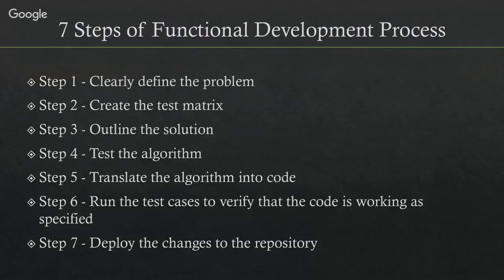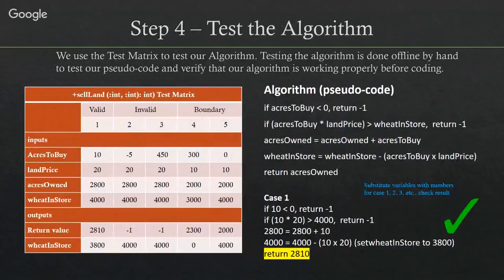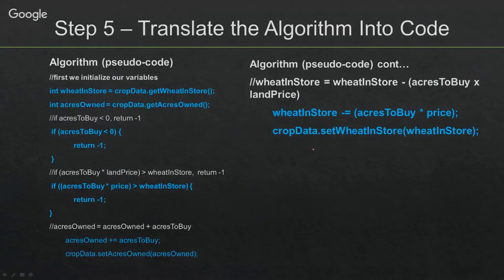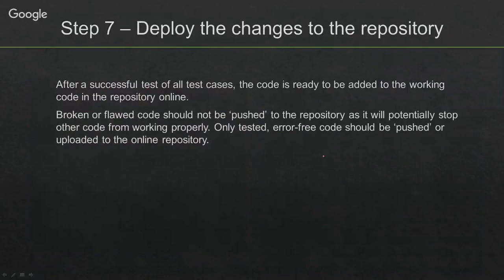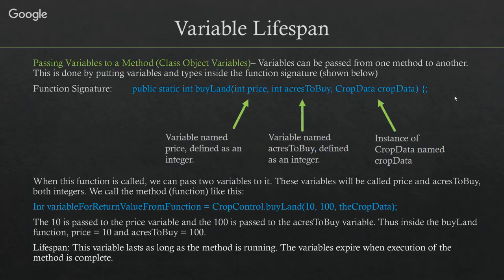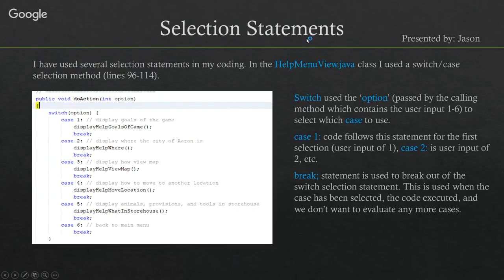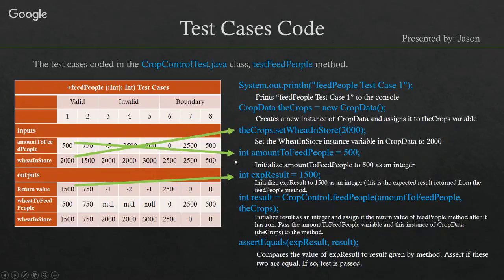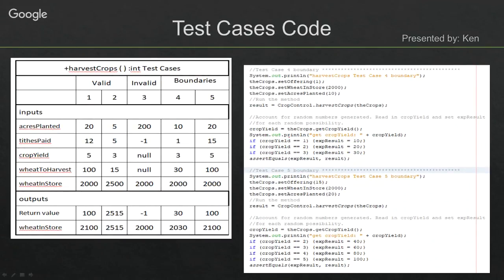L08 Team Presentation - Ken and Jason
This is our team presentation for CIT260:08.